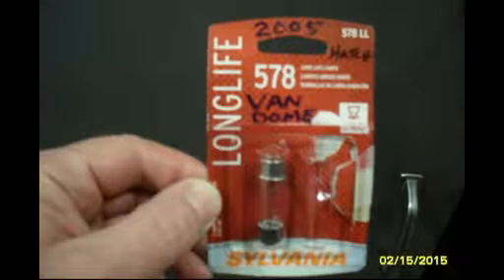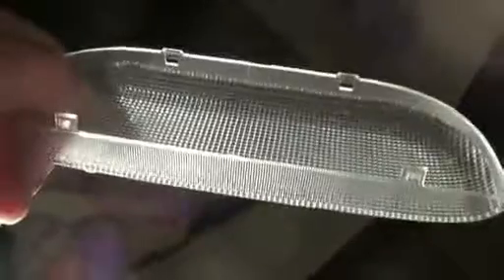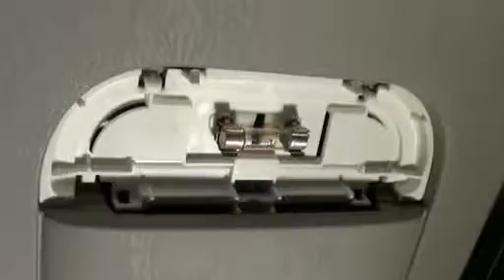2005 T&C Hatchback Light Bulb Replacement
Hatchback Light Bulb Replacement in a 2005 Chrysler Town and Country Van